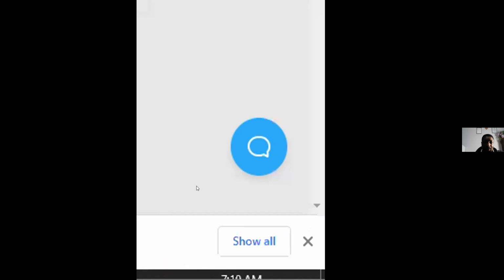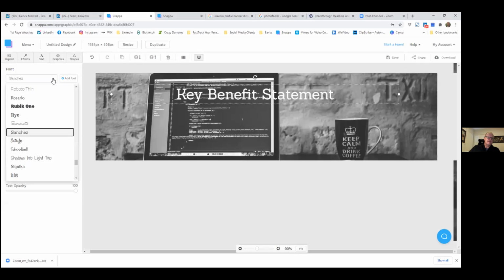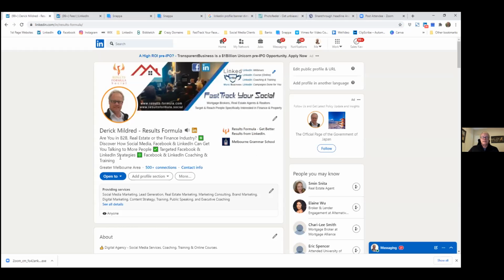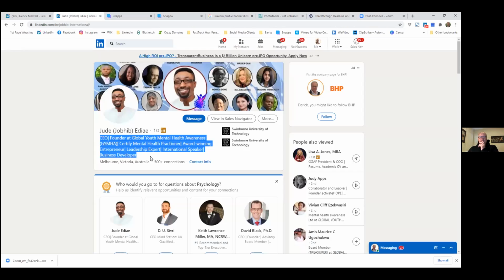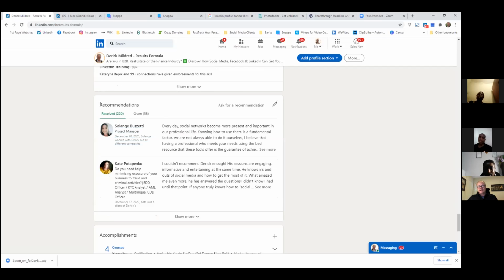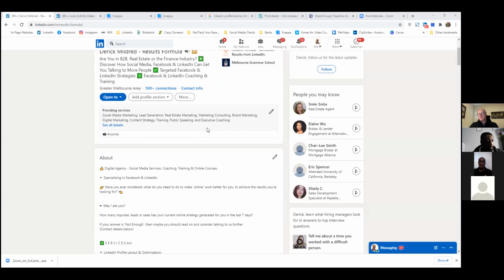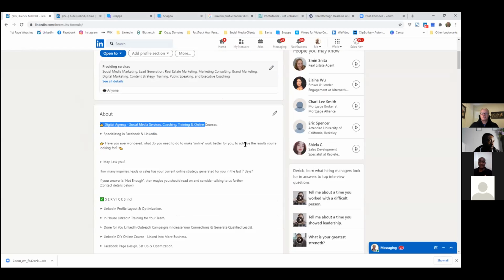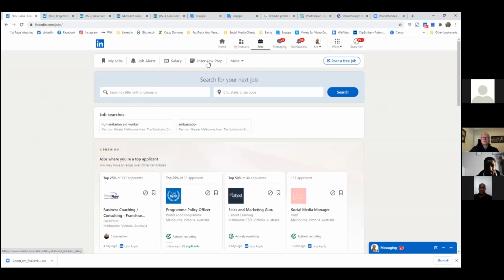Social media and Communication development strategies recording